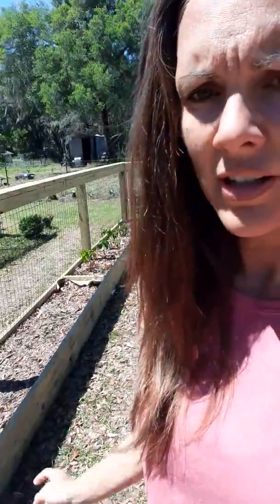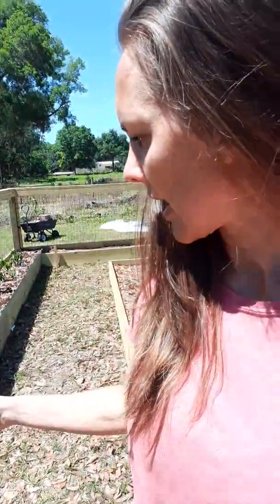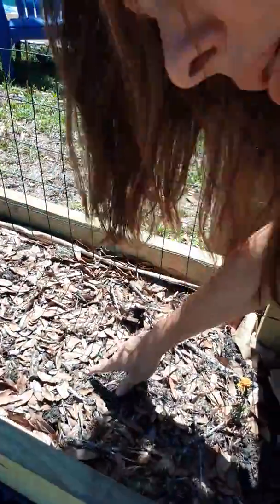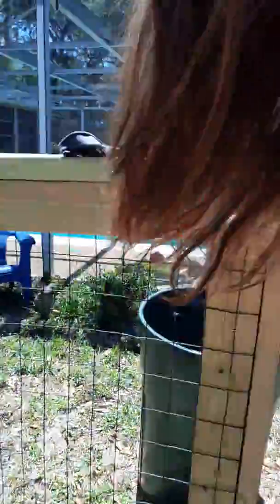Using mushroom compost for raised bed garding- What you should know!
The idea was to use the back to eden gardening method in raised beds. In the past we have used Black Kow Manure but decided to try mushroom compost because it was cheaper. If you are thinking about giving it a try watch this video first to see our experience with mushroom compost in our garden bed.